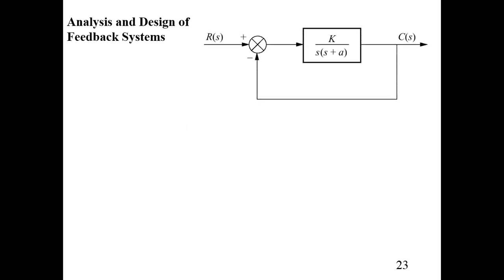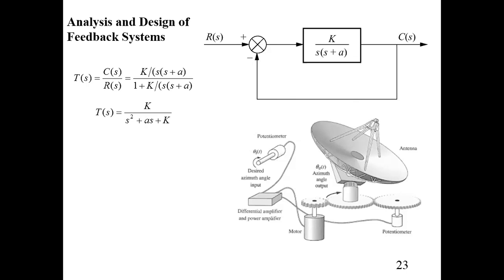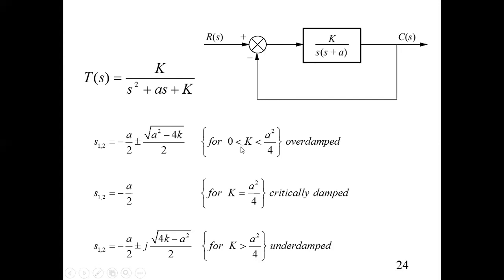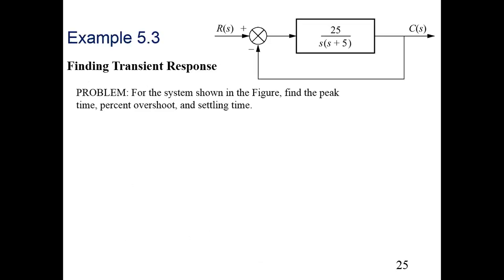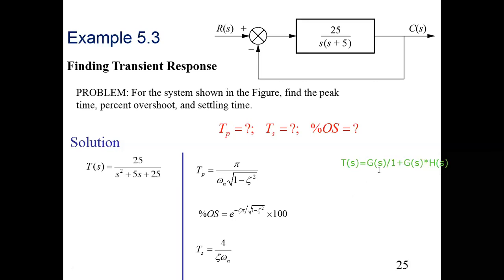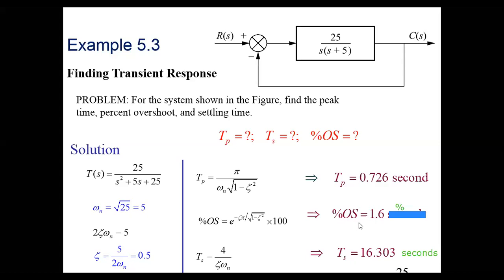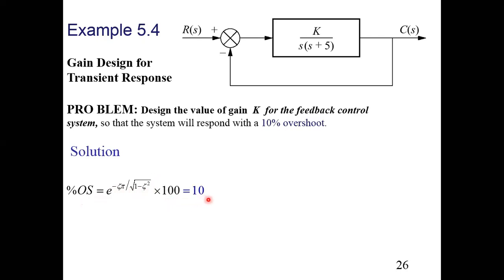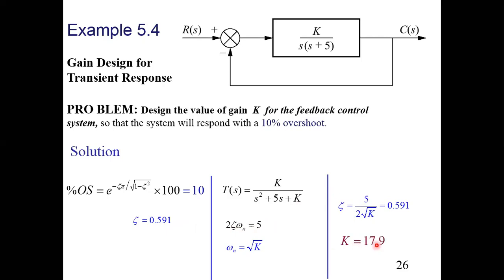Analysis & design of feedback system (Lecture 15)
An immediate application of the principles studied in previous lecture is the analysis and design of feedback systems that reduce to second-order systems. Percent overshoot, settling time, peak time, and rise time can then be found from the equivalent transfer function.